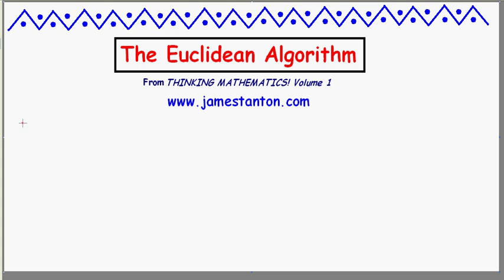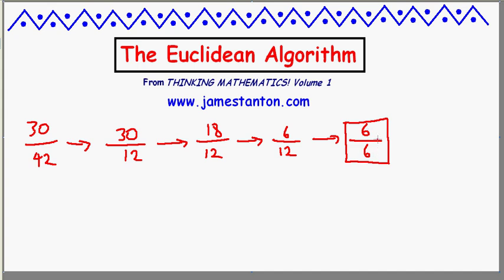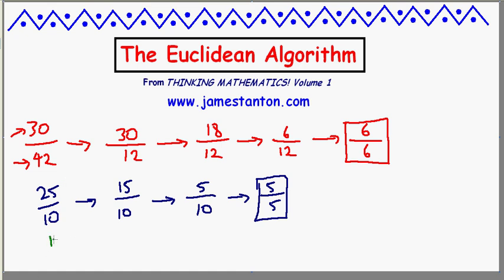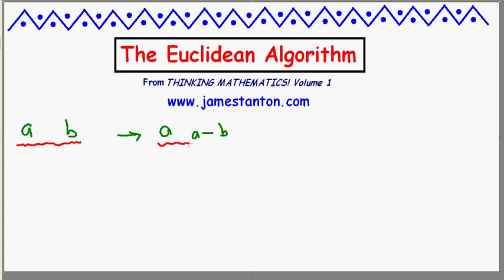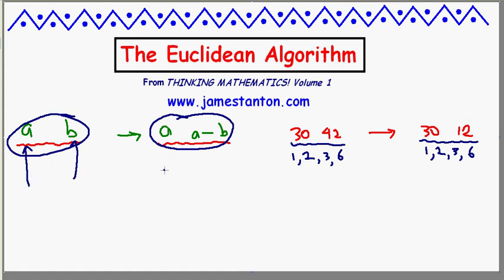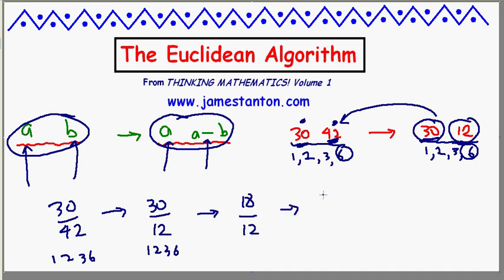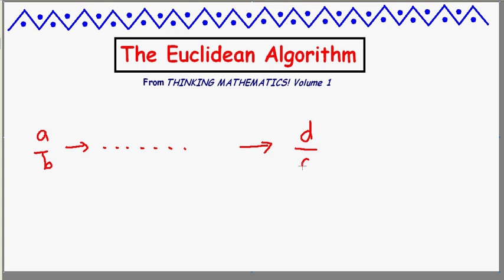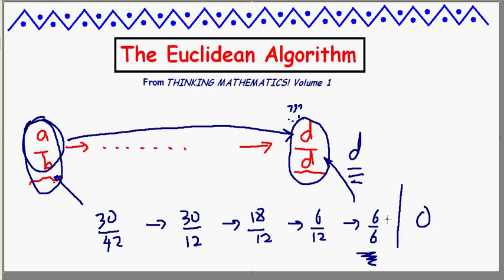Euclidean Algorithm (TANTON_Mathematics)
How do you find the greatest common factors of two numbers? Ask Euclid! Here we deomonstrate and explain the famous Euclidean algorithm.